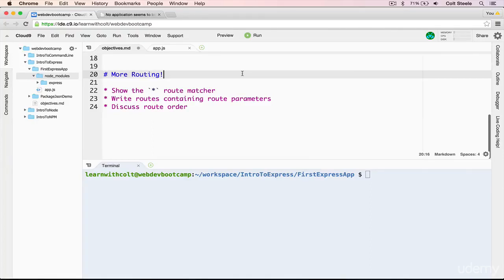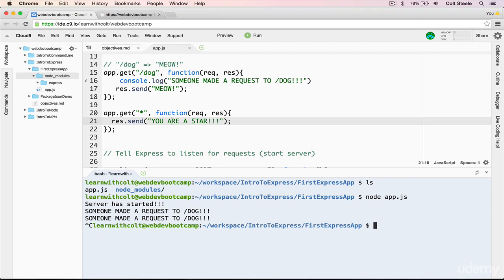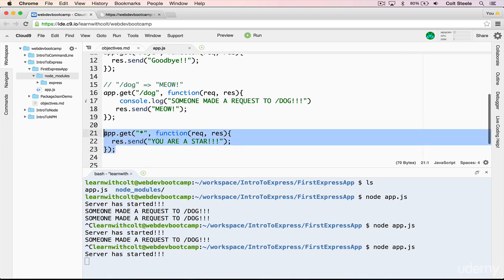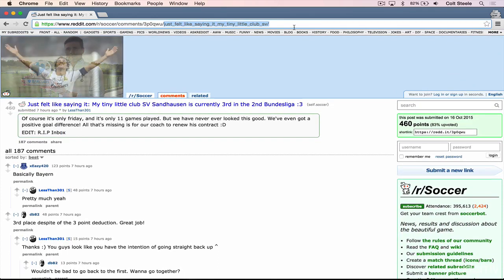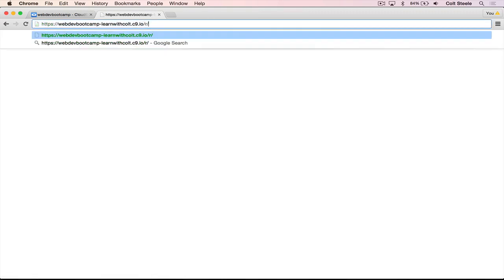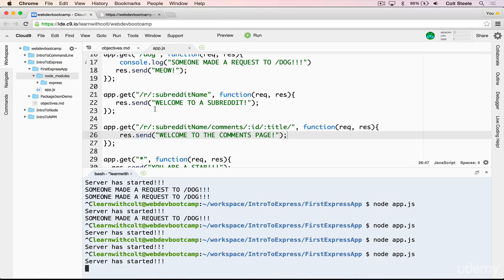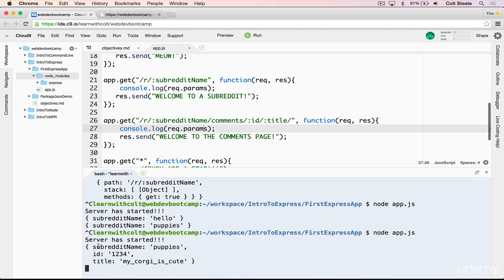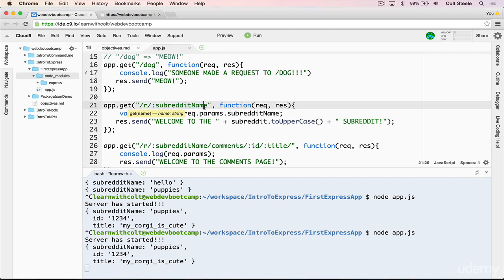625204 192 Route Params